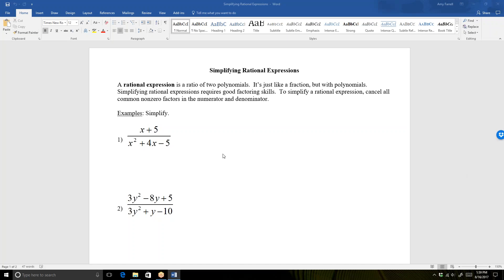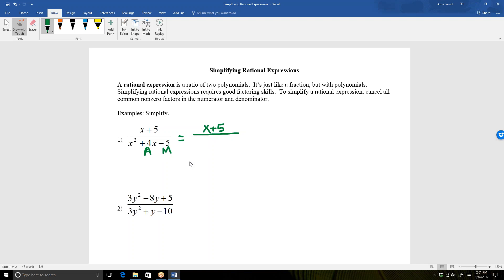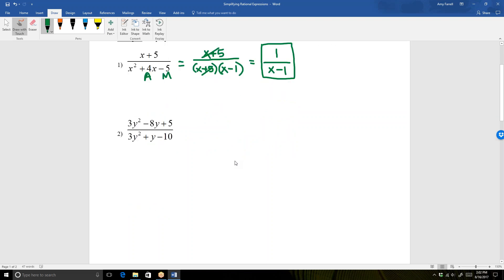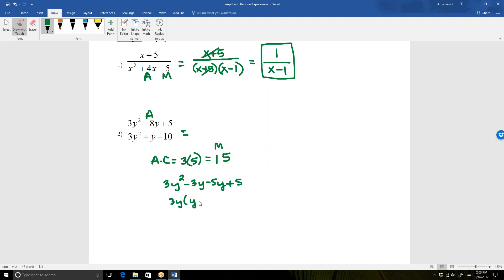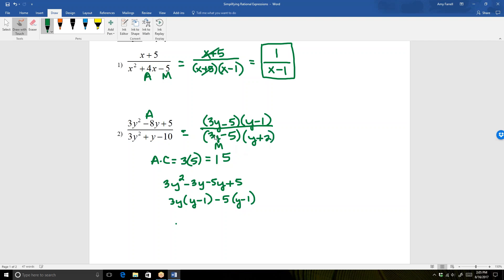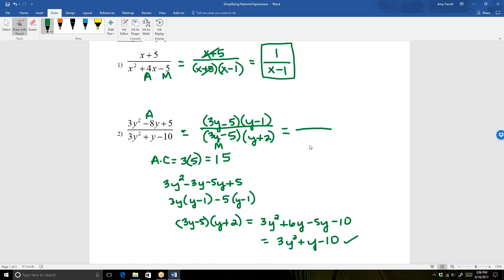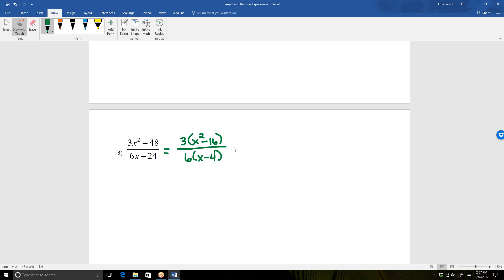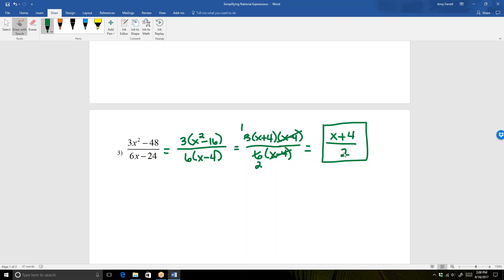Review of Rational Expressions Part 1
REQUIRED - This material is no longer covered in the Math 136 course since it is adequately covered in Math 023 and Math 043. Please watch this to make sure you have the necessary skills.